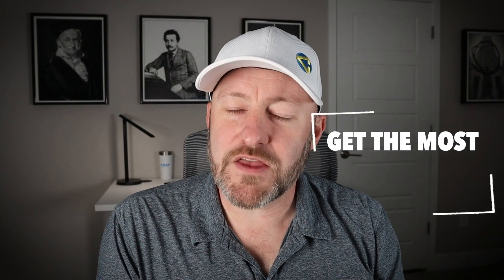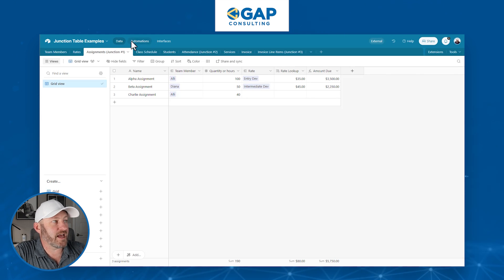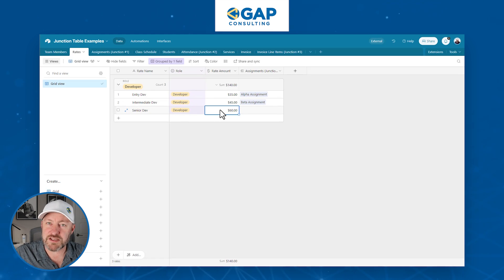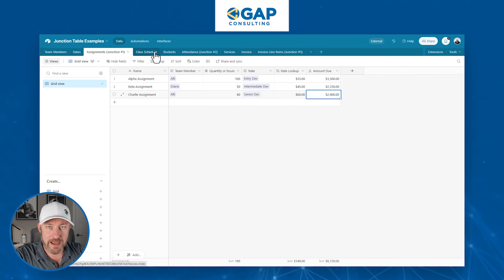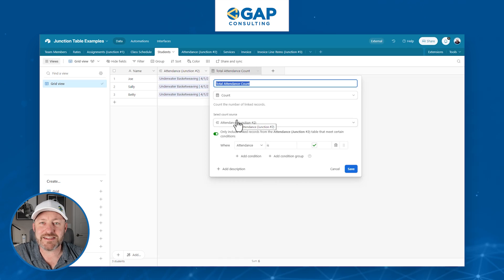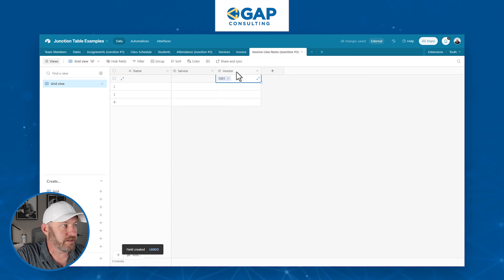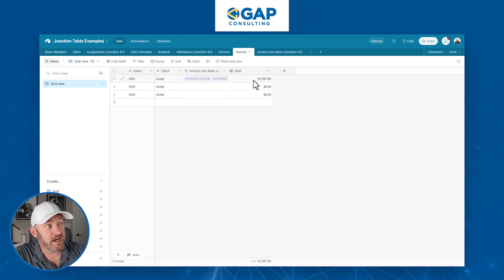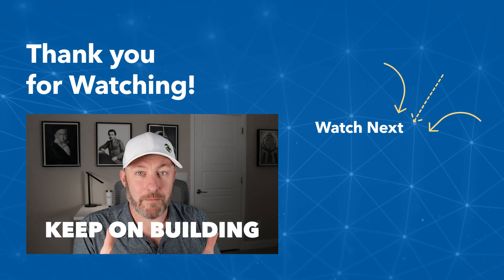Linking Tables in Airtable: 3 examples for Junction Tables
Unlock the potential of Airtable with this tutorial on mastering junction tables! We demystify when and how to build a junction table and exhibit its function using three common examples that involve calculating rates, tracking attendance, and managing invoice line items. Master your database, scale your organization, and optimize your no-code tools. 👇

Table of Contents: 📖 👇

00:00 - What this video covers
01:17 - What is a junction table?
02:43 - Example 1: Assigning Rates to teammates
05:52 - Example 2: Keeping Attendance
08:01 - Example 3: Invoice Line Items
11:34 - Using a concatonate forumla
12:48 - Final Thoughts and How to Get More Help!